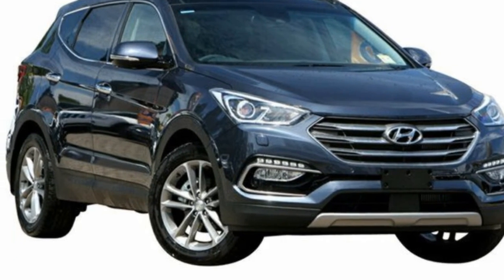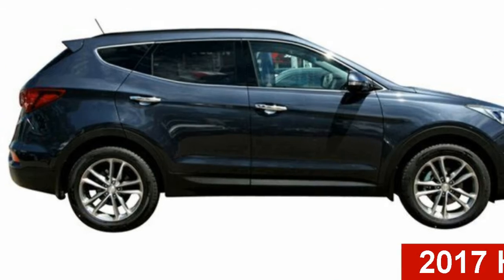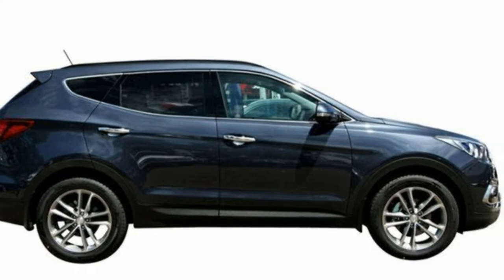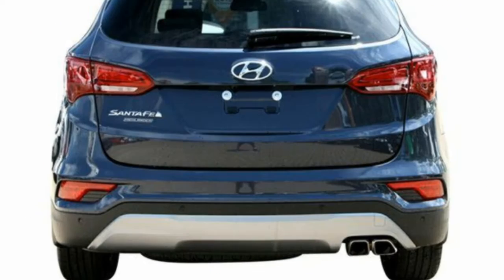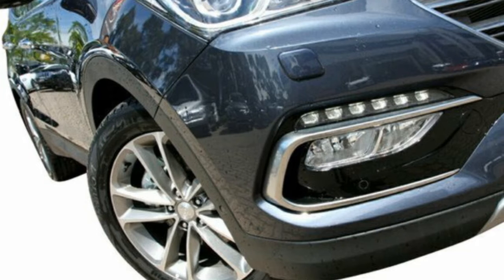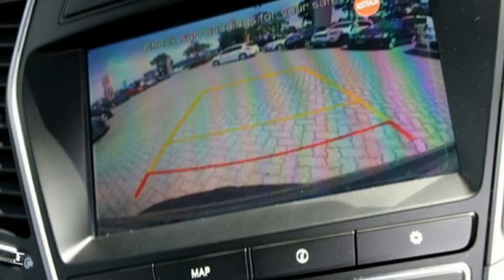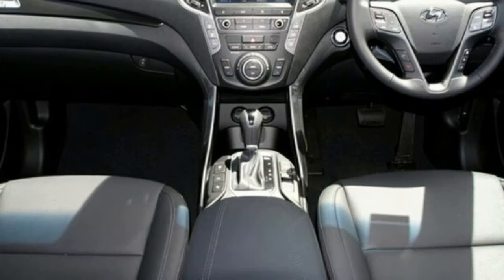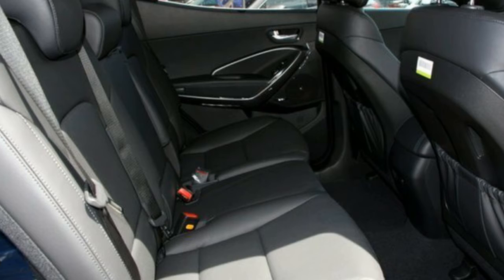DM5 SANTA FE 7S HIG 2.2DAUTO